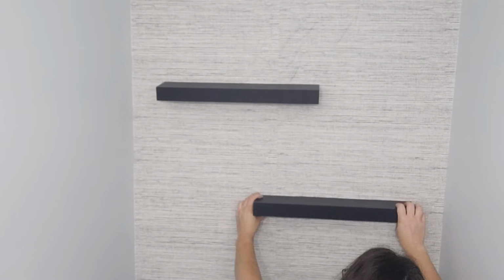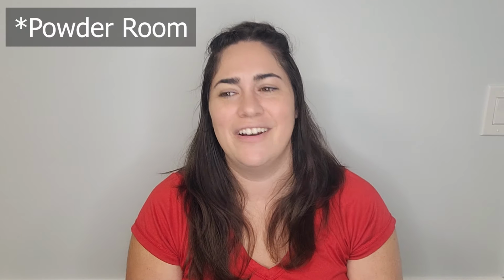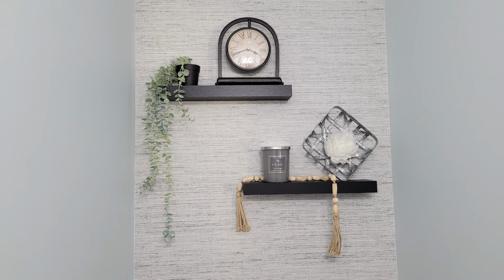Simple Powder Room Accent Wall | Easy Bathroom Feature Wall | 5 Below Floating Shelves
My powder room was very bland, and I wanted to update it with a feature wall!

Using peel and stick wallpaper from Scott Living (The Property Brothers) and floating shelves from 5 Below, I was able to change my guest bathroom into a homey space in no time!

See video for details!

It is as simple and cheap as buying a friend a coffee, which will go back into my channel!

FALL TRANSFERS:
Nature/Animal Transfers:

STARBOND GLUE:

SUBLIMATION:
EPSON ECOTANK ET-4800

PRINTER'S JACK SUBLIMATION INK:

A-SUB SUBLIMATION PAPER 8.5x11:

A-SUB SUBLIMATION PAPER 8.5x14 LEGAL:

HEAT PRESS MAT:

20oz SKINNY TUMBLERS:

LICENSE PLATES:

BUTCHER PAPER:

HEAT TAPE DISPENSER:

HEAT TAPE:

SUBLIMATION CAR COASTERS:

PAINTS & SEALERS:
RUB N' BUFF MULTICOLOR 3 PACK:

RUB N' BUFF MULTI COLOR 12 PACK:

FOLK ART CHALK PAINT SET:

GOLD LEAF PEN:

DISHWASHER SAFE MOD PODGE:

MINWAX POLYCRYLIC:

MOD PODGE IRIDESCENT SPRAY:

DURHAM'S WATER PUTTY WOOD FILLER:

CRICUT/VINYL CUTTING:
CRICUT MAKER & EVERYTHING BUNDLE:

CRICUT HEAT PRESS 2:

HEAT PRESS – OFF BRAND:

CONTACT PAPER:

PAPER TRANSFER TAPE - Like a giant role of masking tape:

24" OFF BRAND CRICUT MATS - I've bee using these for a year with no issue!:

PAPER OF SORTS:
IDEA-OLOGY BIRD COLLAGE PAPER:
3 pack assortment

CARBON PAPER:

CRAFT PLASTIC:

RESIN & PAINT POURS:
DR. CRAFTY RESIN:

BALTIC DAY MICA POWDER:

ALCOHOL INK:

HEAT GUN:

BLOW TORCH:

ELMER'S GLUE For Pouring Medium:

WOOD, TOOLS & HOME:

GARAGE DOOR DETAIL MAGNETS:
FAUX WINDOWS:

FAUX HINGES:

MULTI ANGLE MITER SHEAR CUTTER:

12" WOOD ROUNDS - thin:

16" WOOD ROUDS - 1/2":

BLACK & DECKER BATTERY SANDER:

DREMEL MULTI TOOL:

WOOD BURNING TOOL:

MY SET UP:
STUDIO DESIGN SEWING TABLE:

LIGHT BOXES:

MY RING LIGHT SET UP:

MY LAPTOP:

MY PHONE/CAMERA:

FOLDING SHELVES:

TABLE CLOTHS:

S HOOKS: